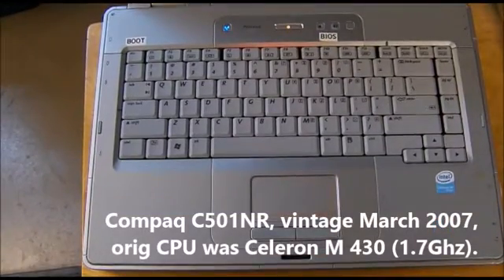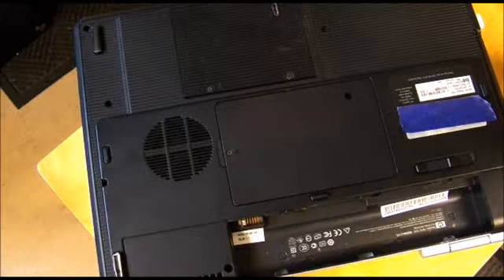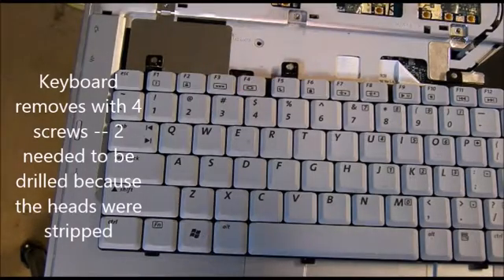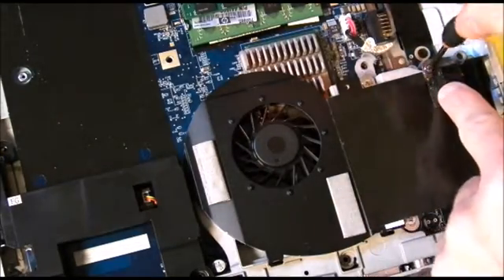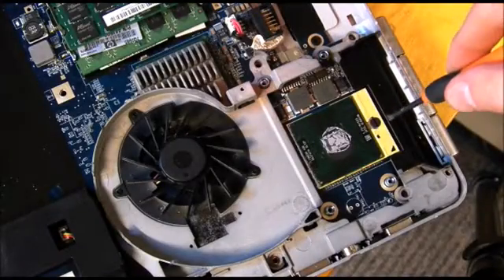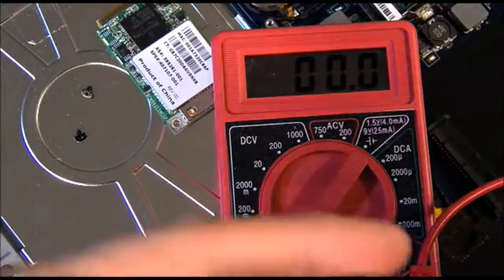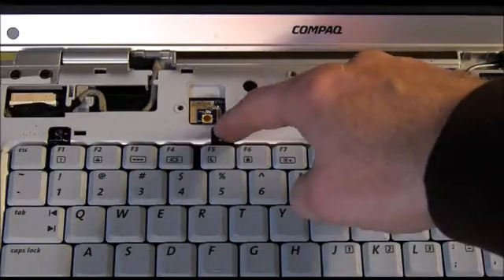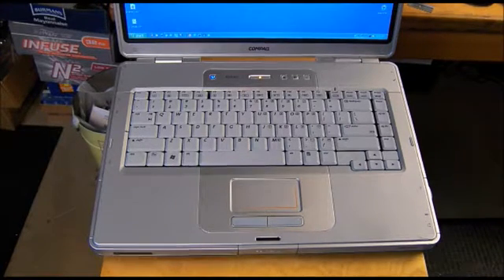Compaq C501NR laptop notebook disassembly teardown for CPU Upgrade & CMOS battery replacement C500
BigSLICK tackles a project -- Compaq C501NR disassembly teardown (see this text below for written summary) to accomplish a CPU Upgrade (from Celeron M 430 to Core Solo T1350) & also CMOS battery replacement.  The C501NR model is part of the Compaq C500 series of notebook laptops.

The project went well.  2 screws needed to be drilled and later secured using "Jokeboy Weld" (ie JB Weld).

Web research (benchmarks) suggested a possible 17% performance boost by moving from Celeron M430 to Core Solo T1350.  The final result was 7.6% higher CPU score as tested by CPU-Z ID.  Of course, results may differ from other benchmark tests.  Since the CPU cost me less than $5 shipped, the only negative was the time invested.  It was a fun & interesting project, so I would call it worthwhile.

Update: Web browsing speed (page rendering, tab switching, web video playback, etc...) seems much improved.  It definitely feels a lot faster than 7.6% increase.  Since this was my primary goal, I am satisfied with the upgrade.

FYI regarding the teardown/disassembly -- it is not necessary to remove the screen hinge screws to access the motherboard.

A quick summary to access the motherboard/cpu:

1) Remove battery.  Remove all bottom screws, including screws inside the battery compartment, inside the Ram compartment and inside the HD compartment.  Pull out and set aside the CD/DVD drive after you have removed its screw.
2) You must remove the HD and remove the screws underneath it.  The memory can remain installed.
3) Unplug the two antenna wires that attach to the wifi card.
4) Remove the bezel that surrounds the power button area.
5) Remove keyboard -- 4 screws and unplug the keyboard cable.  The cable is ribbon style and has the slide-lock that must be opened before you tug on the cable!
6) remove the 2 screws underneath the keyboard.  The bottom of the laptop case should now be removable to access the entire MB.